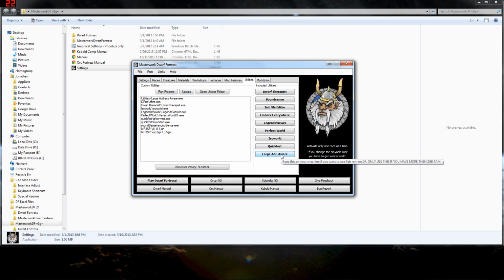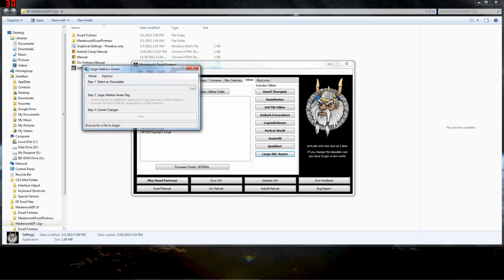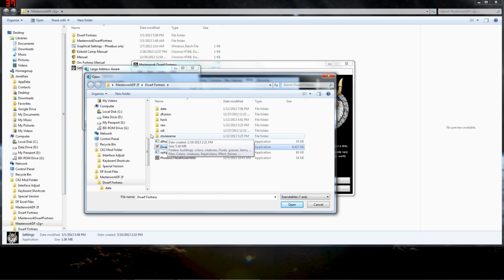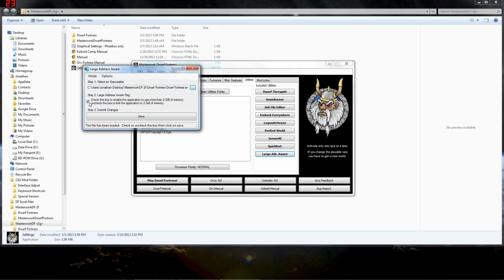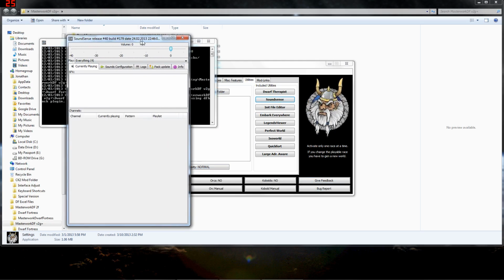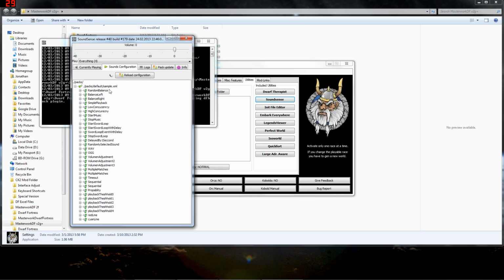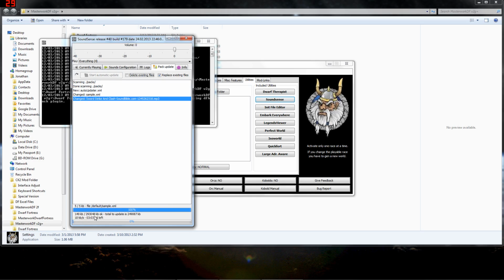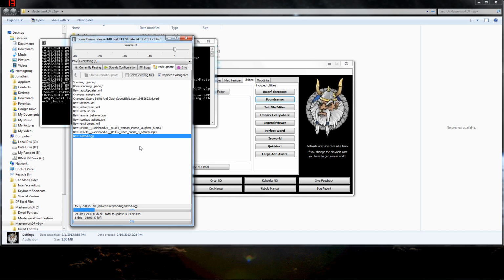Dwarf Fortress Masterwork (3)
In this video we cover how to apply the Large Address Aware patch to Dwarf Fortress, and how to use the Soundsense utility.